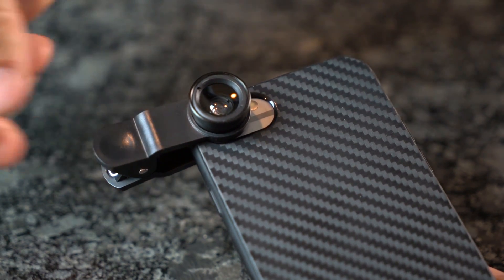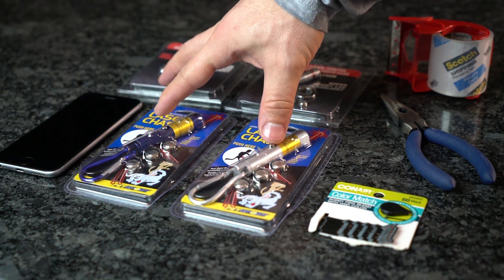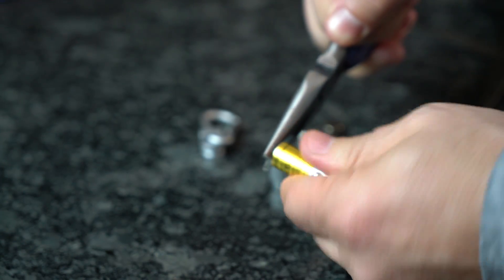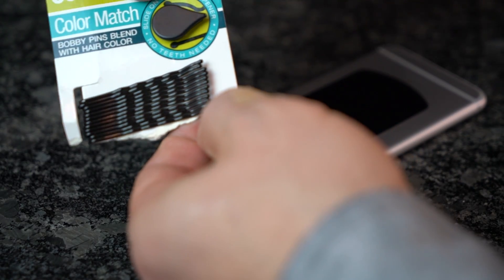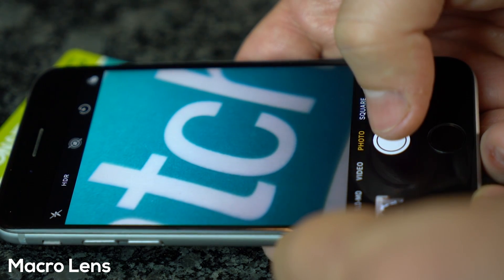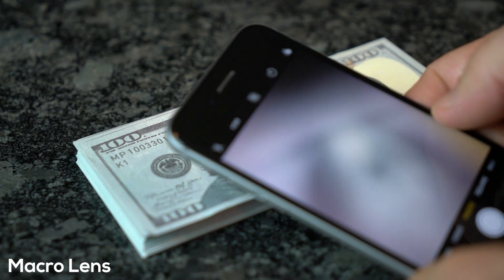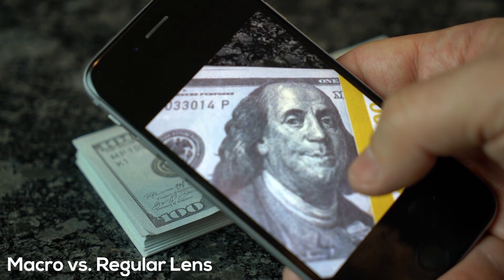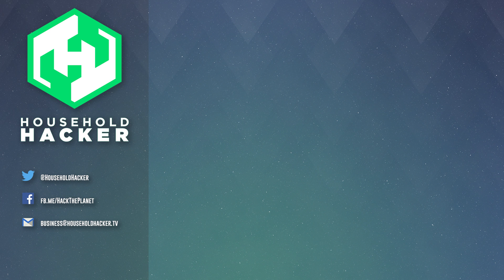Make A Cheap Macro Lens For Your Phone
How to quickly make a macro lens for your phone. This cheap life hack will zoom your phone's photos up to 100x over! Magnify small text and take extremely close up photos.

Turn A Laser Pointer Into A Smartphone Macro Lens Adapter
Make A Smartphone Macro Lens From a Laser Pointer
DIY Smartphone Macro Lens From A Laser Pointer
Laser Pointer Turned Cell Phone Macro Lens Hack